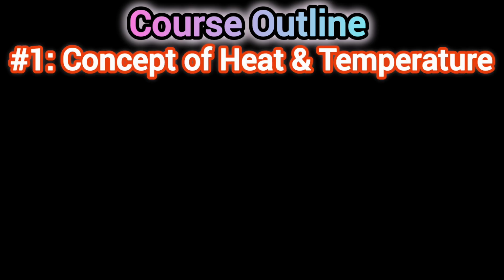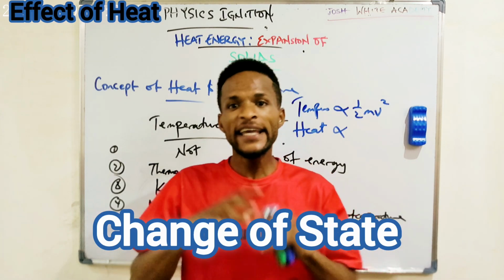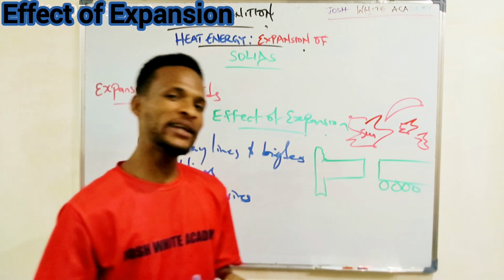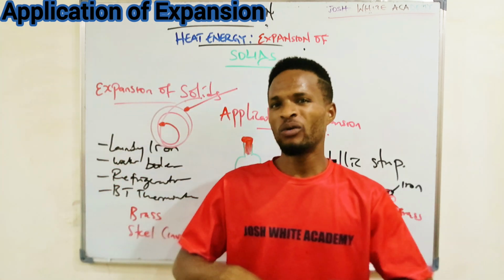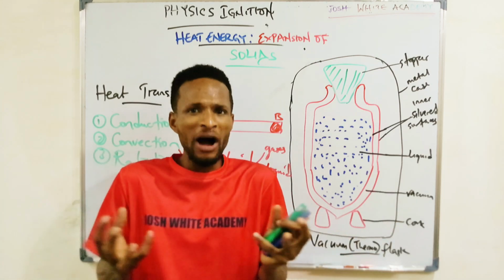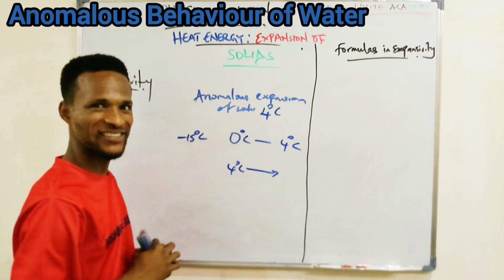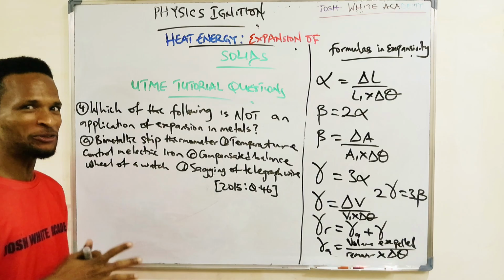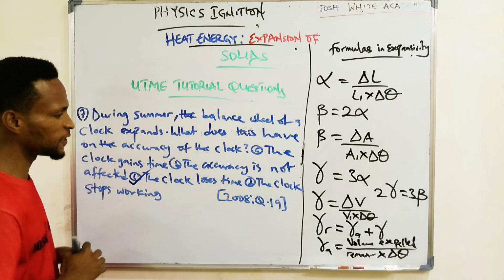JAMB Physics Ignition | Heat and Temperature | Expansion of Solids Made EASY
🔥 HEAT & TEMPERATURE MADE AMAZINGLY SIMPLE | WAEC • NECO • JAMB Physics

Confused about Heat and Temperature? This lesson explains everything from the basics to exam-standard calculations in one complete class.

In this lesson, you will learn:
✅ Meaning of Heat and Temperature
✅ Differences between Heat and Temperature
✅ Kinetic Theory Explanation
✅ Expansion of Solids
✅ Effects of Expansion
✅ Applications of Expansion
✅ Linear Expansivity
✅ Area Expansivity
✅ Cubic Expansivity
✅ Calculations involving Expansivity
✅ Heat Transfer
✅ Conduction
✅ Convection
✅ Radiation
✅ Vacuum Flask
✅ Solving UTME Standard Questions and more...

Whether you are preparing for WAEC, NECO, JAMB (UTME), Post-UTME, or simply want to understand Physics properly, this lesson is designed to make the topic simple and unforgettable.

Success begins with understanding.